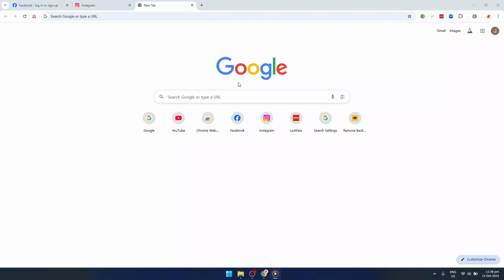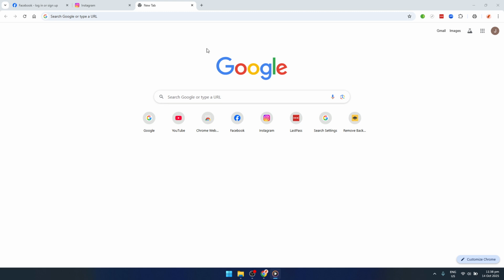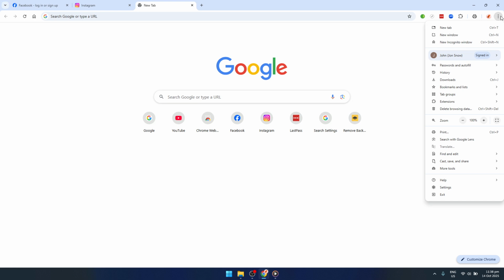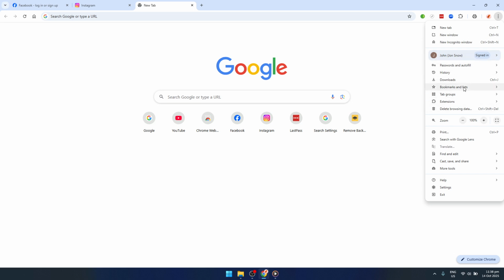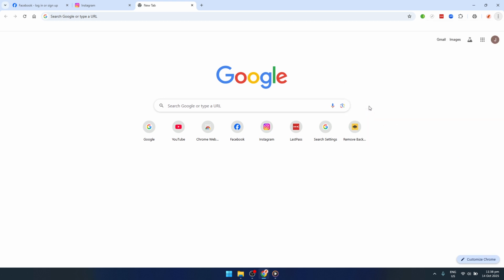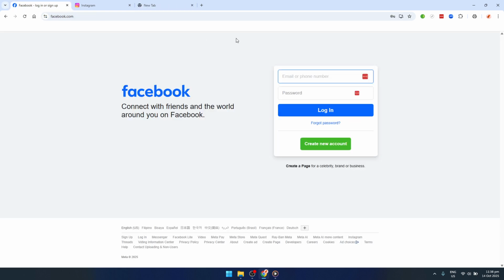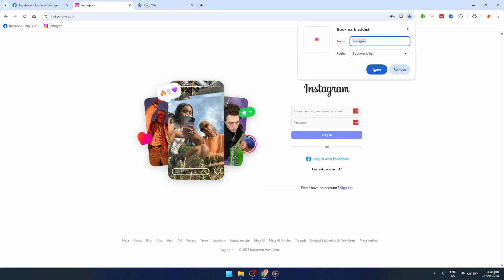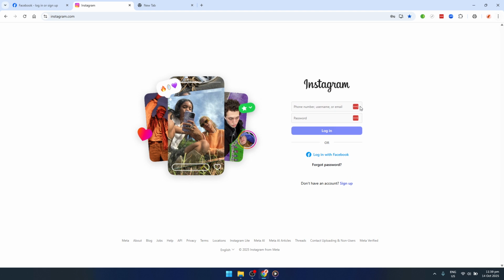How To Add New Menu Bar on Google Chrome Browser [2025 Guide]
In today's video we cover: how to add menu bar, Google Chrome tips, Chrome menu bar, customize Chrome browser, Chrome extensions guide, web browser tricks, browser customization, Chrome settings tutorial, improve Chrome interface, browser menu options, add features to Chrome, Chrome user guide, enhancing Chrome, Chrome tips and tricks, internet browser help, Chrome navigation tips, Chrome productivity hacks, browser functionality, Chrome user experience